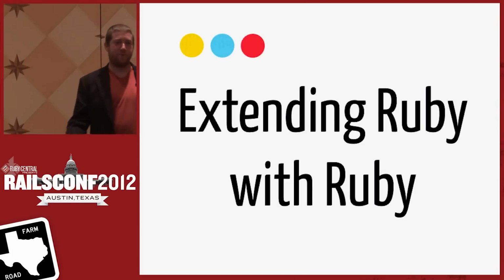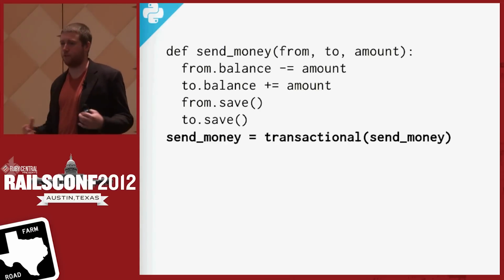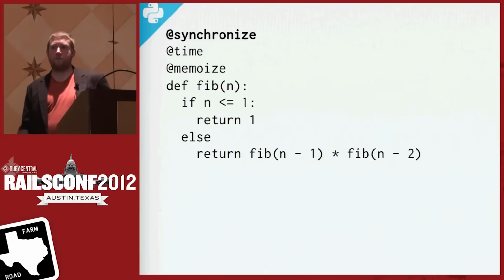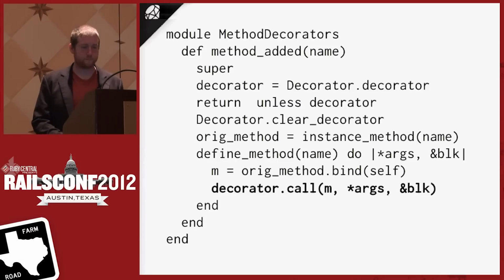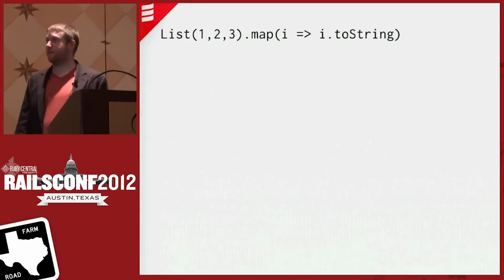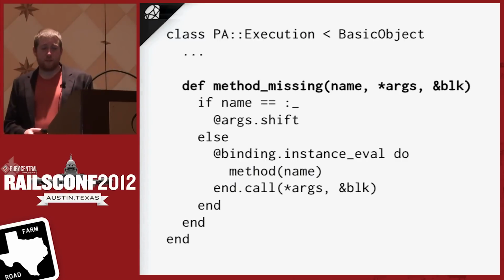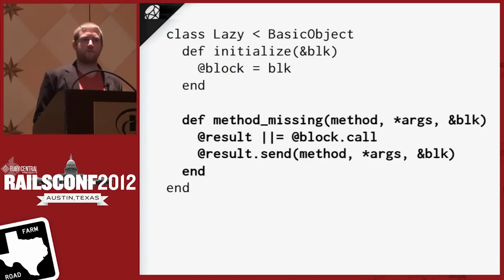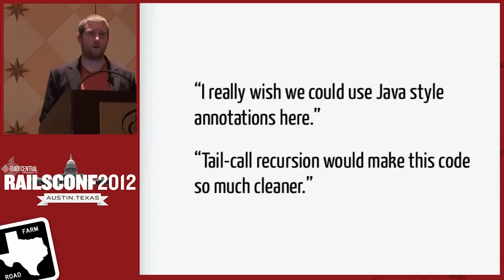Rails Conf 2012 Extending Ruby with Ruby by Michael Fairley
Other programming languages have powerful features that are often enviable while working in Ruby: Python's function decorators, Scala's partial evaluation, and Haskell's lazy evaluation, among others. Fortunately, Ruby's metaprogramming facilities give us the ability to add these features to Ruby ourselves, without the need for the core language to be changed.

This talk will walk through adding simple (yet functional) versions of the previously mentioned features to Ruby, using Ruby, and discuss the dos and don'ts of responsible Ruby metaprogramming.